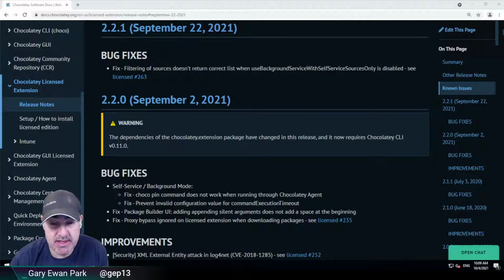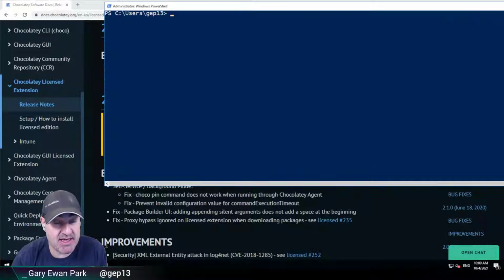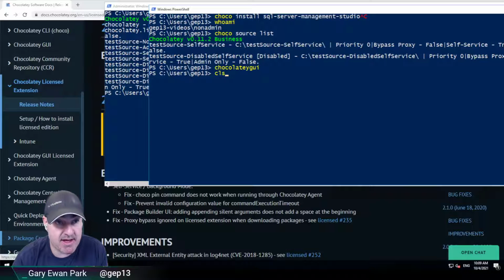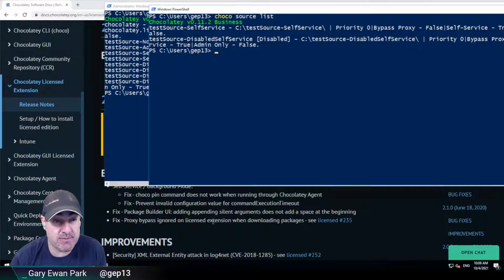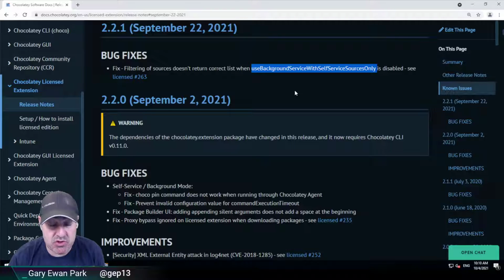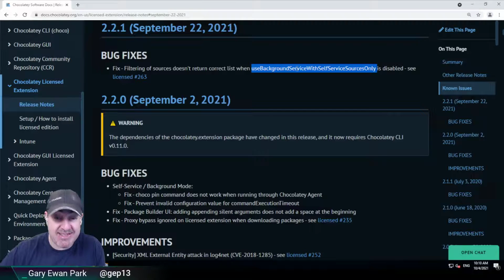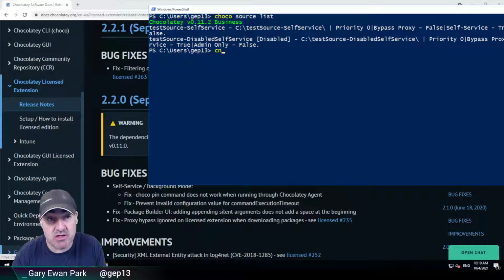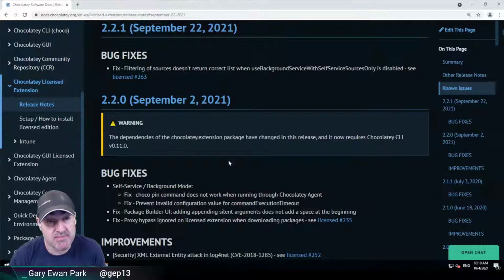Chocolatey Licensed Extension Release 2.2.1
In this short video, I walk through the new features which have been added to the Chocolatey Licensed Extension, version 2.2.1.  NOTE: These features are only available to Commercial Customers.

If you find that there are any other problems with Chocolatey CLI, then you can raise a issue here: